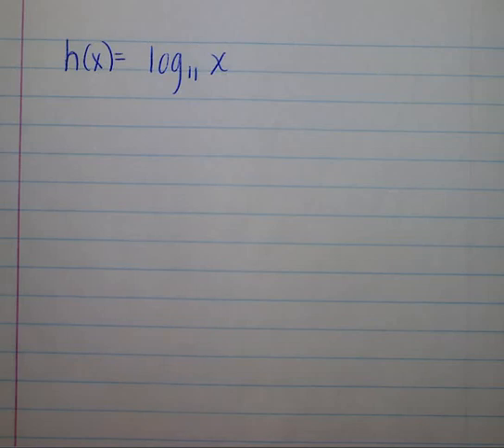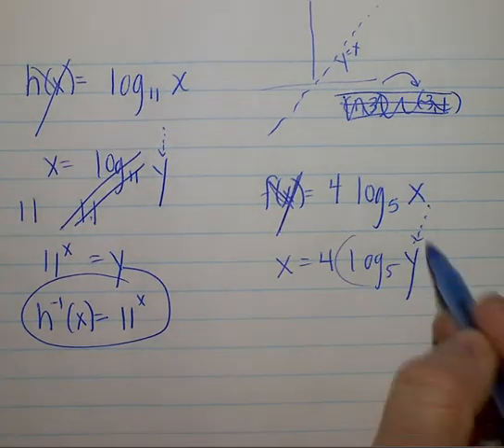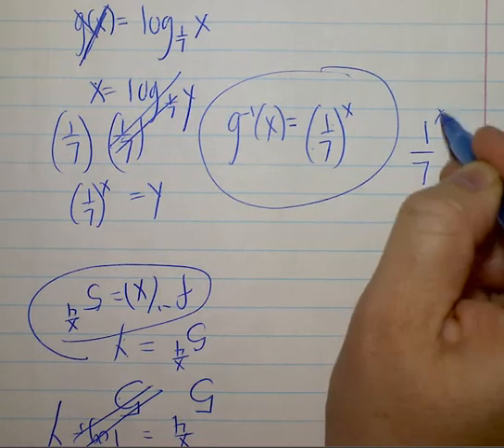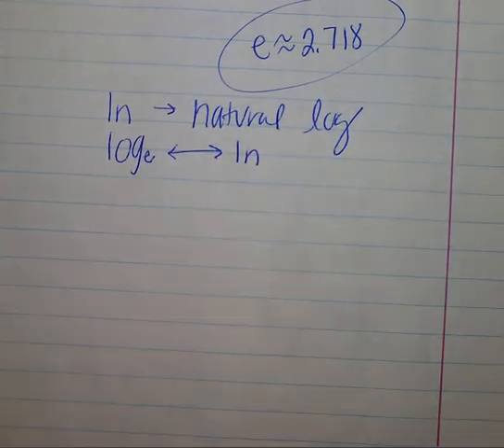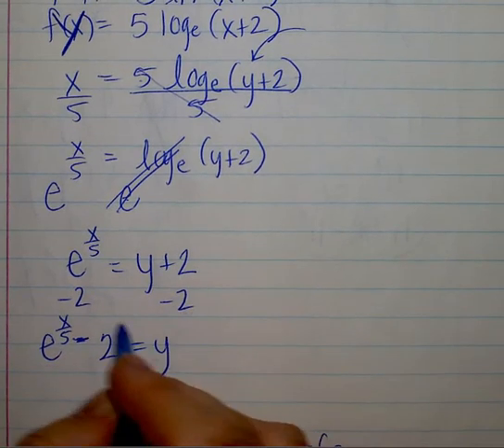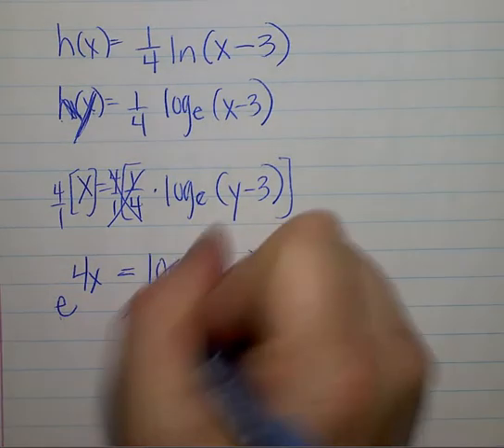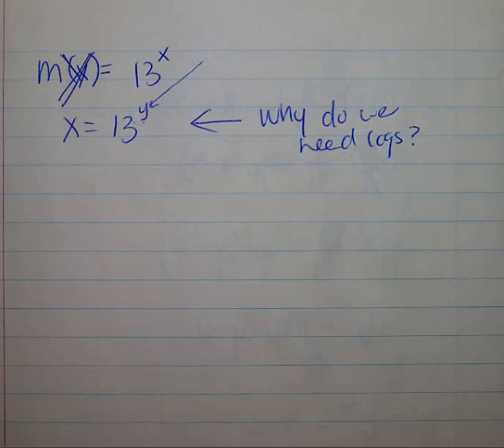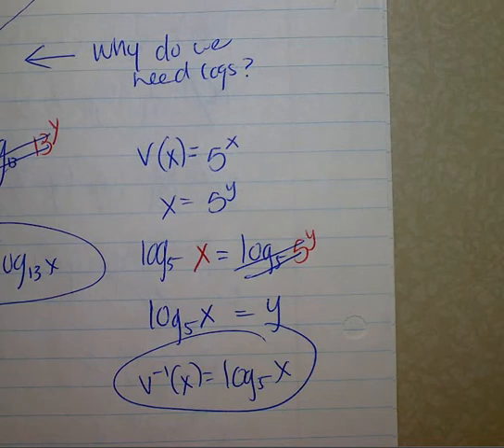Finding the Inverse of a Exponential Function